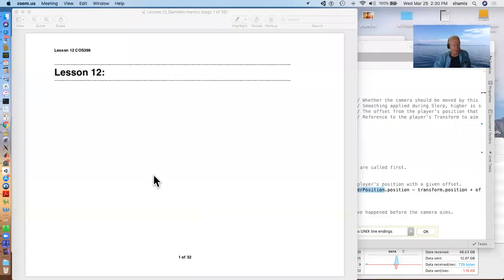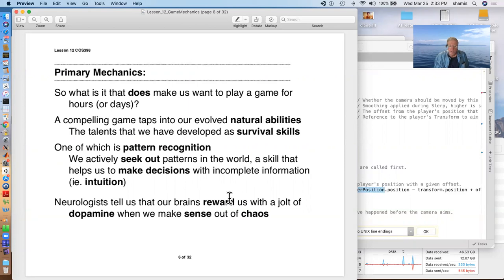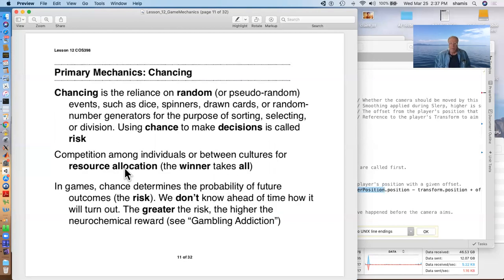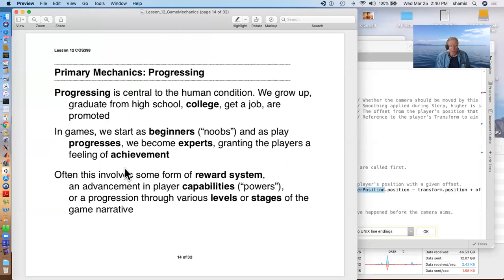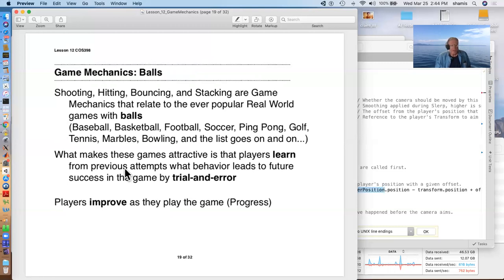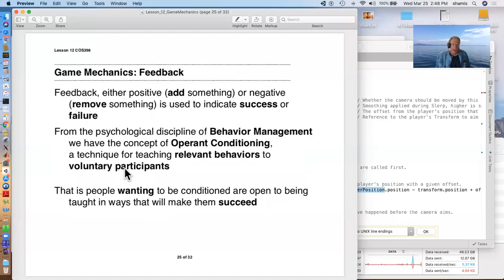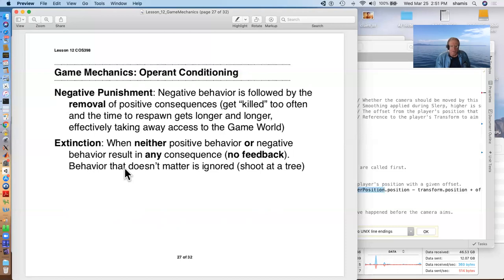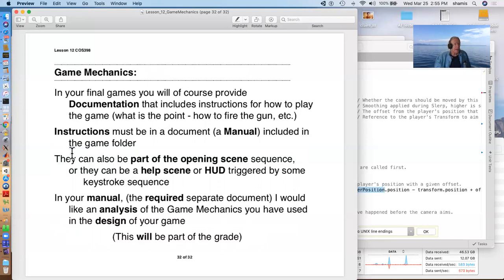COS312_12_GameMechanics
A discussion of Game Mechanics, which you will use to analyze your Final Game as part of the Documentation (the Manual on how to play)